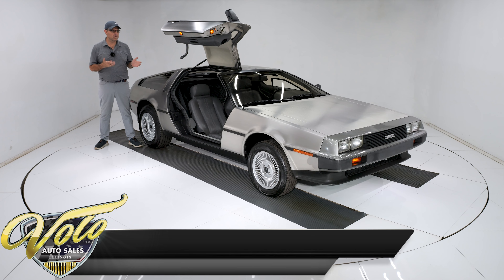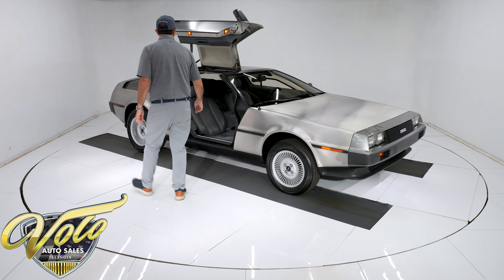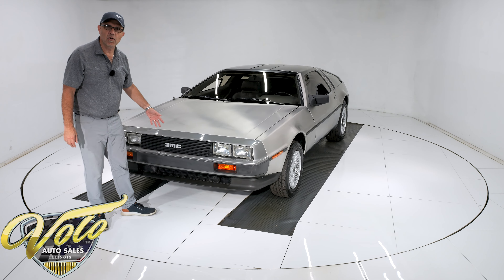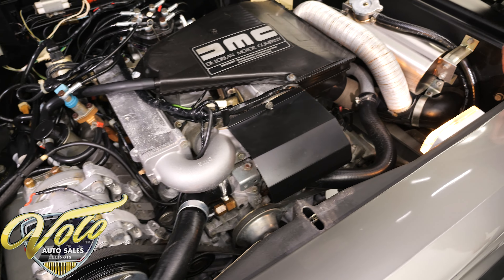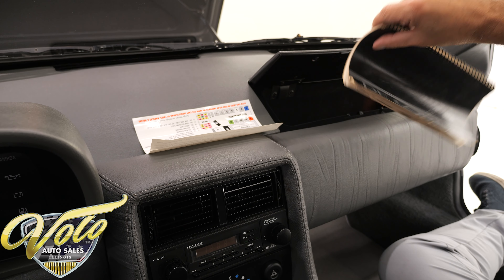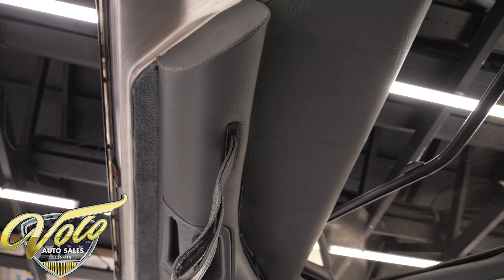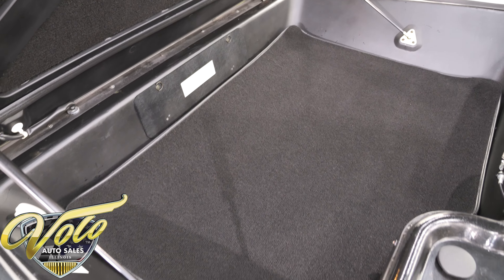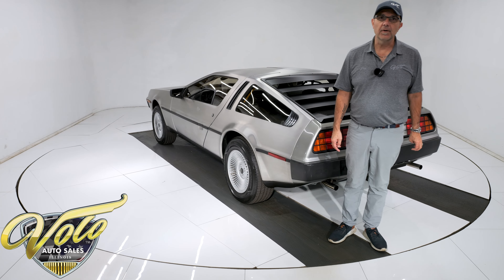1981 Delorean DMC-12 for sale at Volo Auto Museum (V21165)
4,234 actual miles. I have seen and sold several of these with very low miles. This is absolutely the cleanest one I've ever seen! We acquired this as part of a 25 car collection from an estate. There is an oil change sticker from Classic DeLorean Motor Car company in Texas. This car was at their shop, I'm assuming that's why the car is in such excellent condition. They probably went through the car. This is the sportier manual 5-speed version. The Delorean is more than just a car! It's a conversation piece with Hollywood stardom and an intriguing history. They are wildly unique; no other car is even similar. Only built 3 years but they represent an era. Made famous by the Back to the Future movies where a Delorean was used as a time machine.
They even have a scandal attached to their name. GM executive John Delorean was caught in a big cocaine deal while desperately trying to raise money to keep his company from going under. More than just a car, it's a cultural icon!

EXTERIOR: It is immediately recognizable by its brushed stainless steel body panels and the gullwing doors. The stainless is in excellent shape I didn't see any scratches or damage. The brushed finish is uniform. The rubber bumpers are also in excellent shape: no cracks, damage or fading. They're painted smooth and glossy. The lightly smoked glass is crystal clear. The gullwing doors open easily and stay open, most of them fall back down. The rear louvers also stay up. It has its original staggered size alloy wheels: 14s in front, 15s and back. The tires have been replaced.

INTERIOR: The interiors were available in either gray or black. Obviously, this one's gray and it is practically brand new condition. There's no cracking in the plastic, no splits or wear. Even the carpets are clean. Genuine leather on the seats and door panels is mint. All the knobs, vents, switches and even the original radio still look like new. It has the owner's manual in the glove box. The headliners are even mint, they are typically drooping down.

ENGINE COMPARTMENT: DeLorean used 2.85 L V-6 Volvo motors with a Bosch fuel injection system. This engine compartment and the components look as clean as I've ever seen! Everything looks proper, not modified or messed up. It has air conditioning.

TRUNK COMPARTMENT: It is also mint; it looks like it's never been used. The original spare under the carpet has never been out. The light works.

UNDERSIDE: It is exceptionally clean underneath; it even has the assembly line markings still showing. The belly pan looks like new, there's no damage or scrapes. These have a four wheel independent suspension, rack & pinion steering and disc brakes at all four wheels.

SERVICE: We inspected the car and repaired the fuel gauge.

It's a car! It's a Hollywood star! It's totally 80s! The Delorean has become one of the most iconic cars in history. This is one of the best examples that exist!

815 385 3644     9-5 central